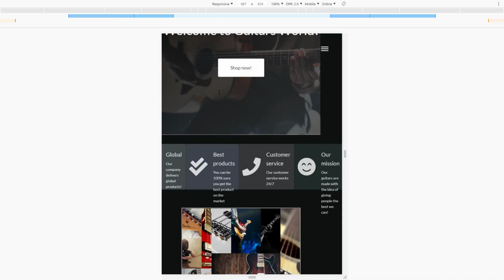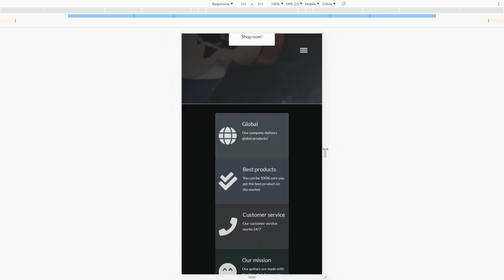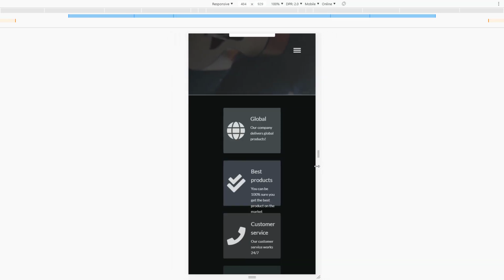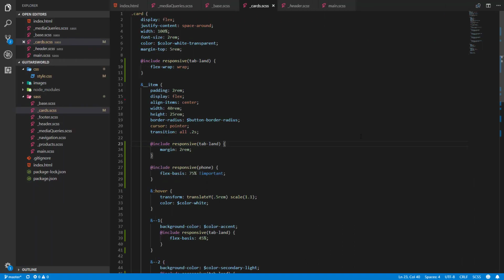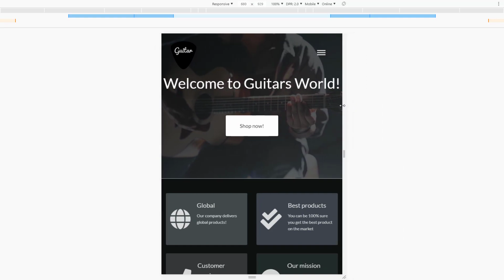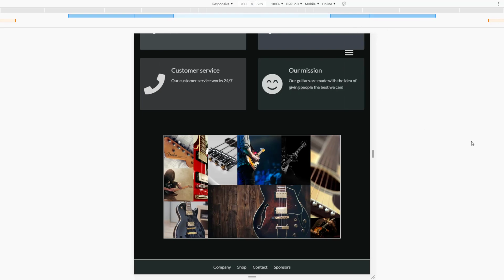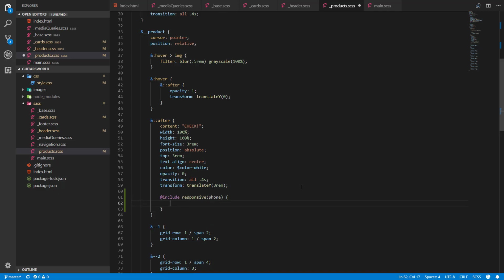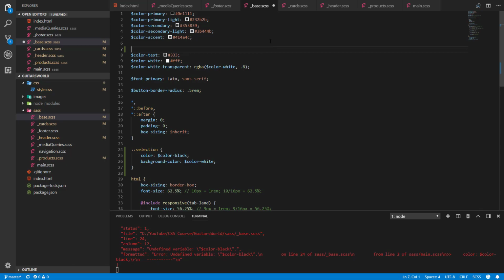SASS & CSS Course #12 - Media Queries Part 2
In the SASS and advanced CSS tutorial we'll create 'Guitars World' - modern webpage with modern technolgies - SASS and CSS!
This video will teach you how to use Media Queries created with mixins in SASS!